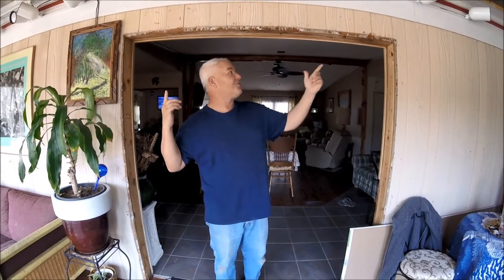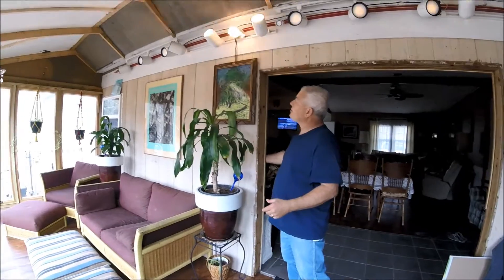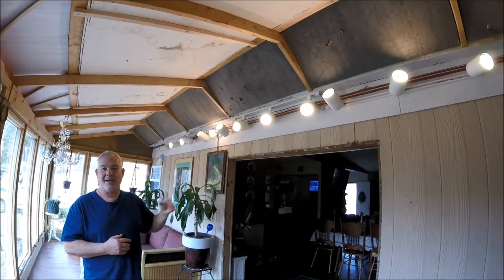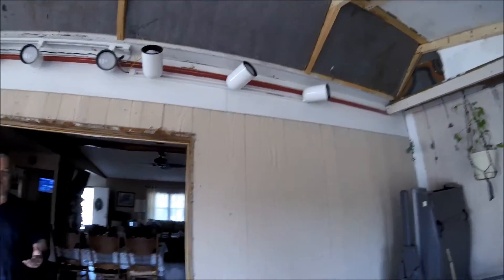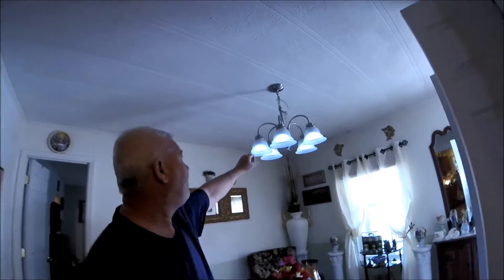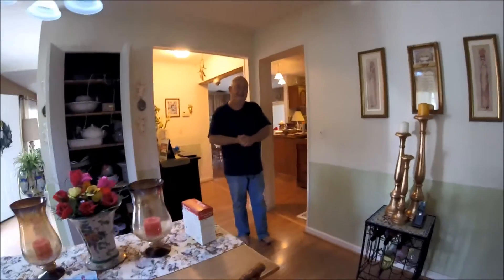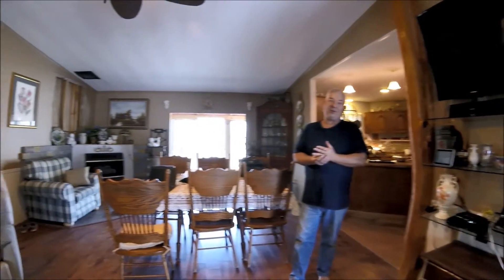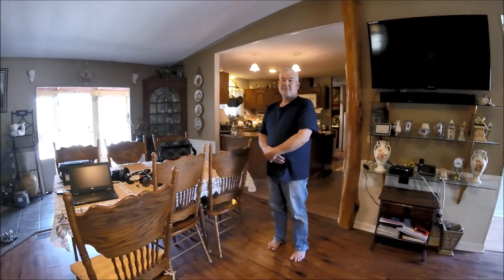OFFGRID LIGHTING AND POWER- TAYLOR'S HOMESTEAD VISIT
Check out TayloredCrafters.com for more info on our next adventure.